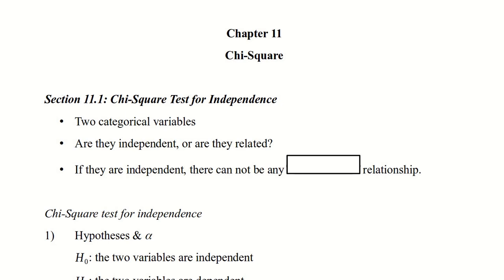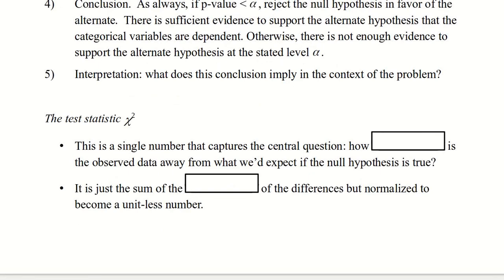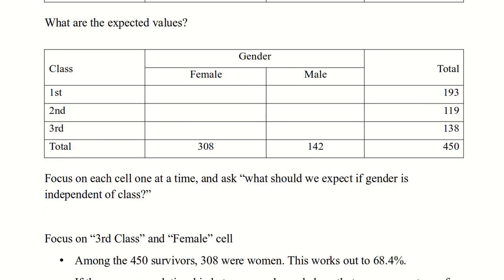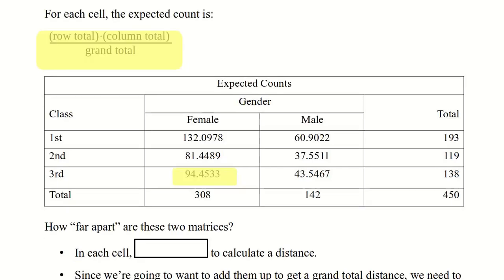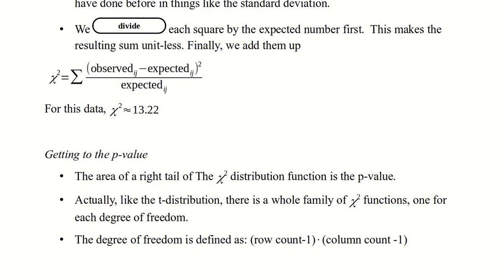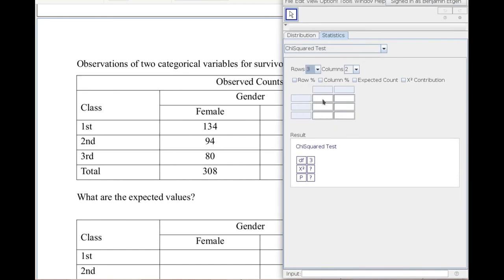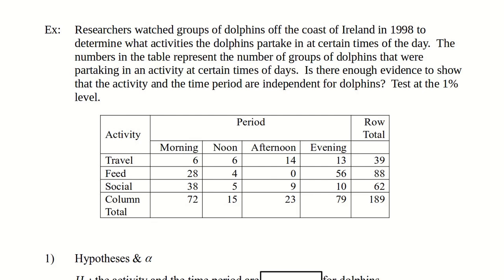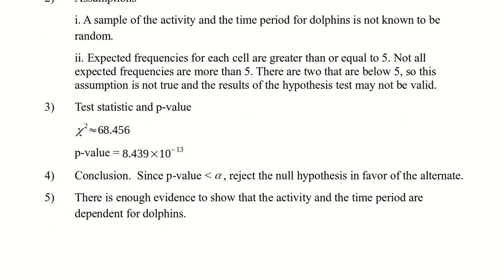S300 Ch11 1 NEW